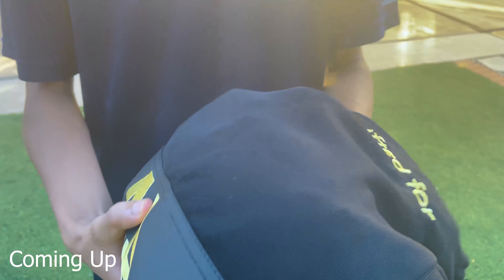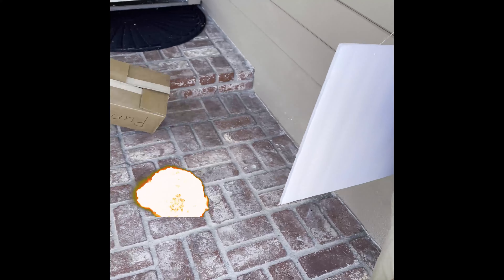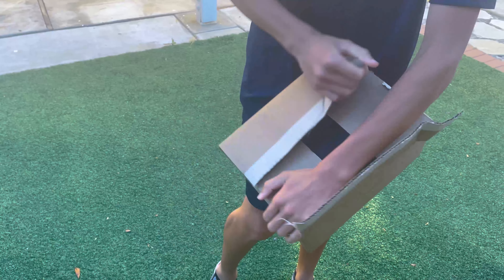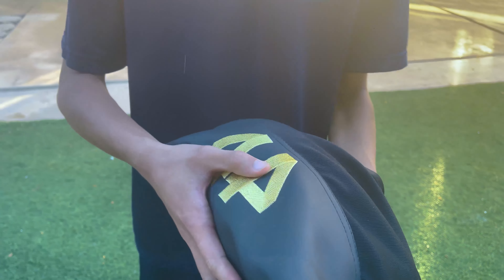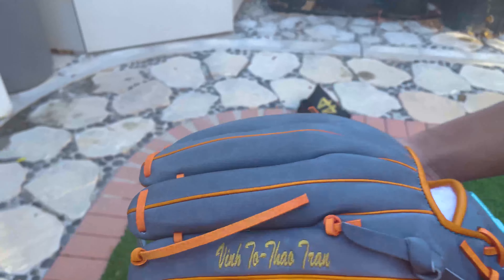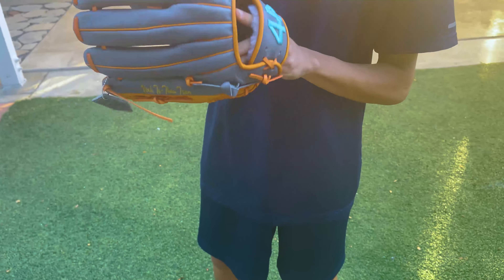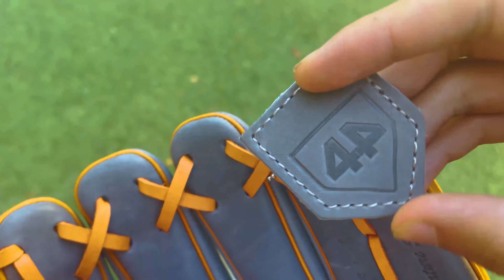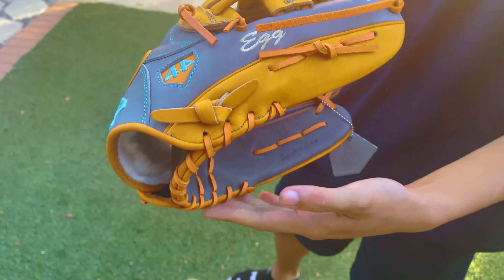Custom 44Pro Glove Unboxing!